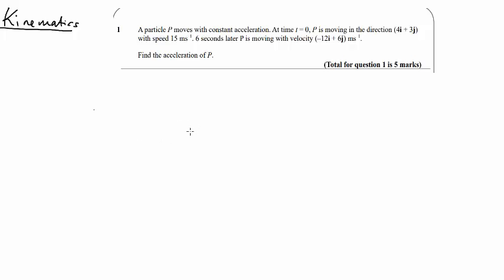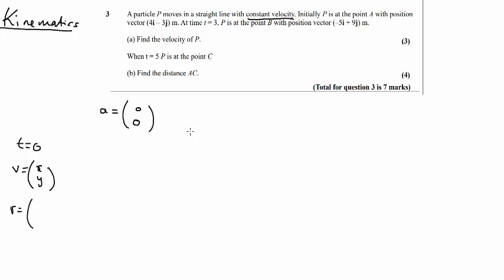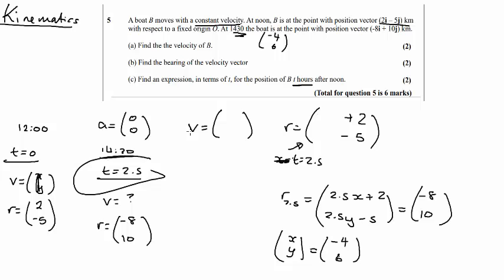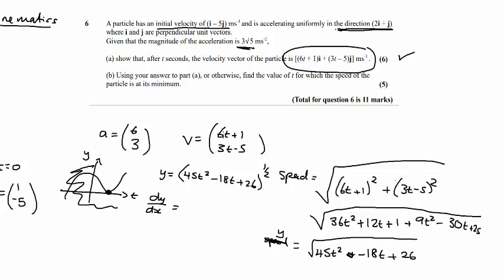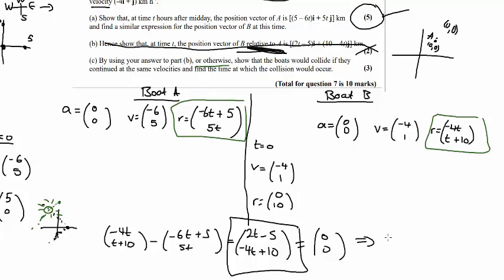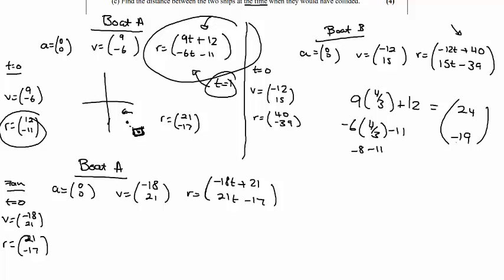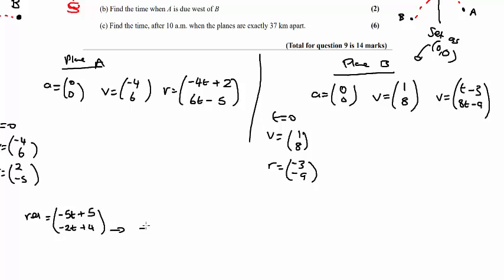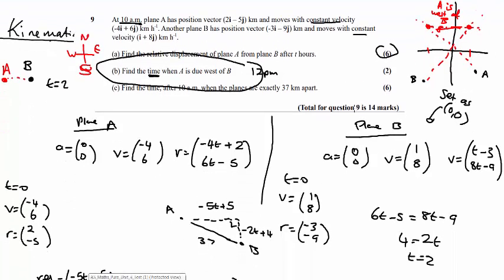Kinematics w vectors